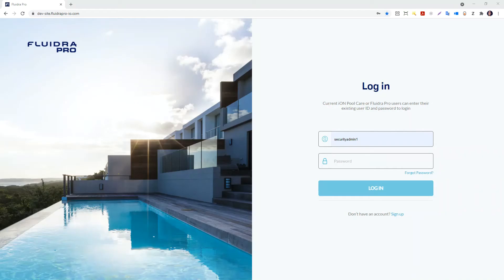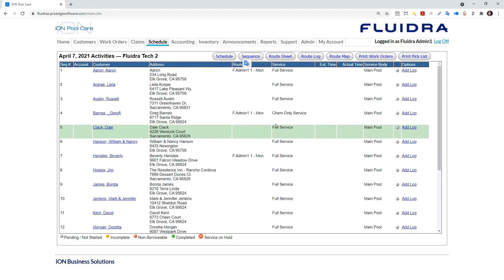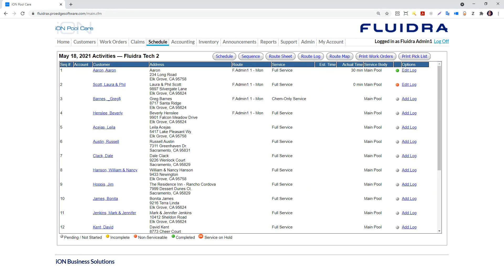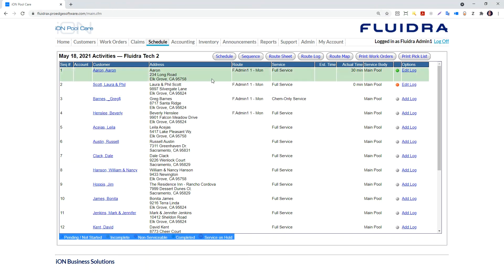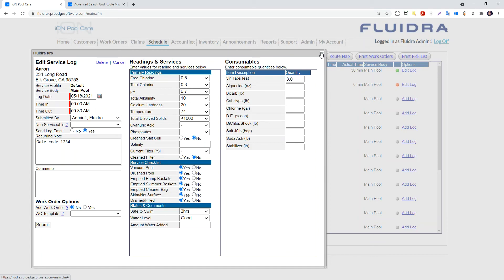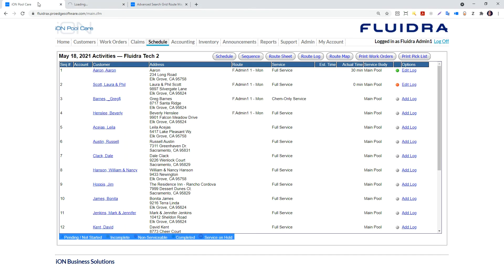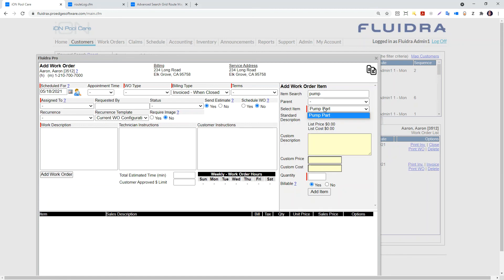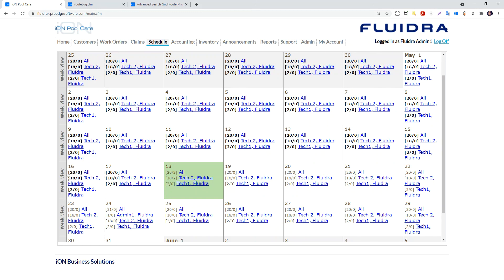Fluidra Pro : iON Pool Care, Scheduling Tools & Calendar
"How to use the Scheduling Tools & Calendar for iON Pool Care in Fluidra Pro."

Subtitle: IPC Training Video08 FPro